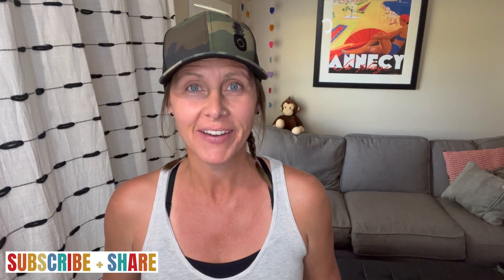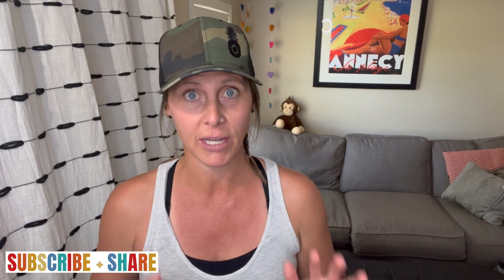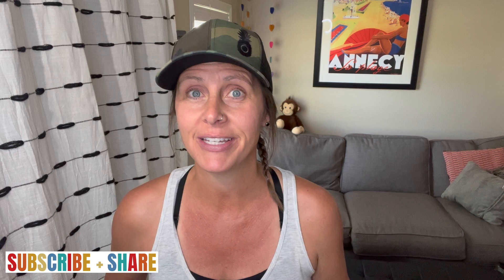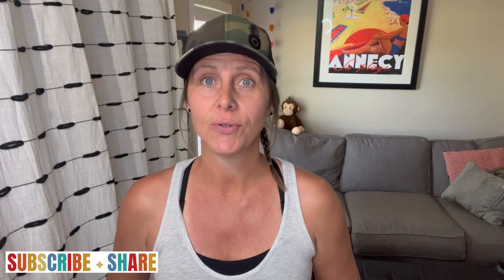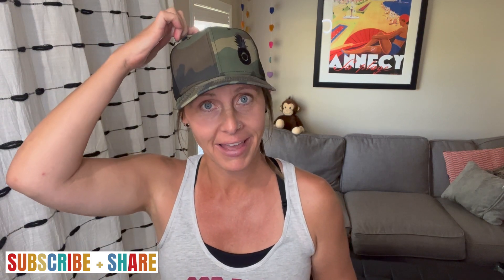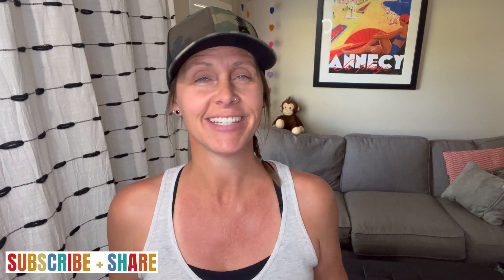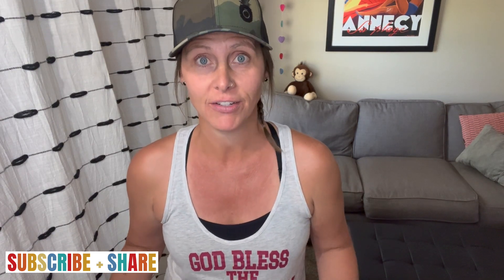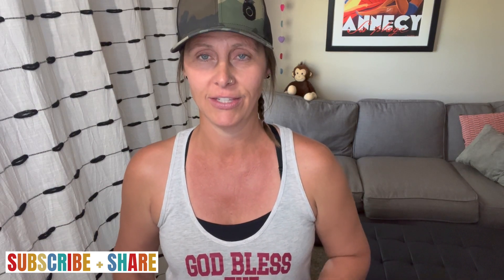10 Ways To Use dōTERRA Spearmint Essential Oil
Check your "pv" totals to see what Freebies you've unlocked!

📲 Once you've placed your order, shoot me a message and we will set up your FREE wellness consult!

New to essential oils?  Check out the 5 day oil experience, try 6 samples with my guidance for just $10.

Ready to take action and embrace natural solutions? Are you eager to start your doTERRA journey? Discover our starter kits designed to kick start your wellness transformation:

🤲🏼 Thank you for choosing Boschma Essentials as your guide to a more balanced and empowered family. Let's embark on this journey together!